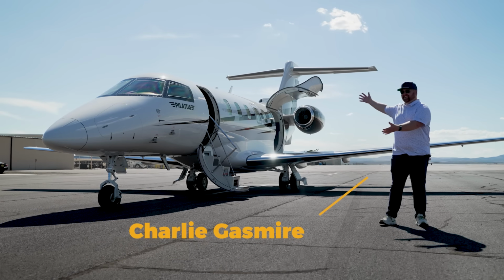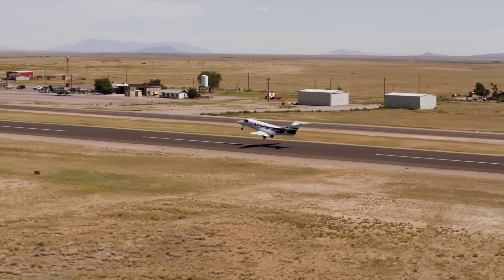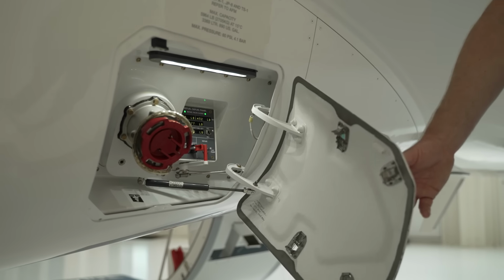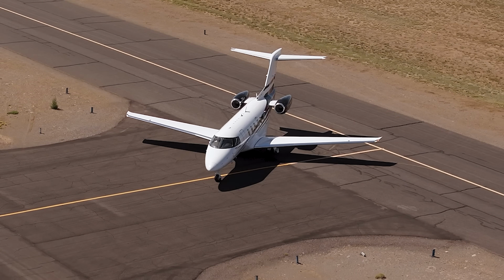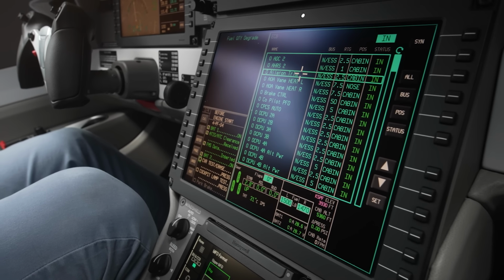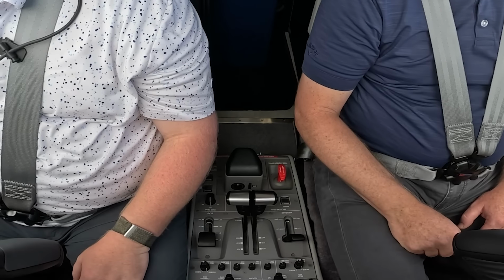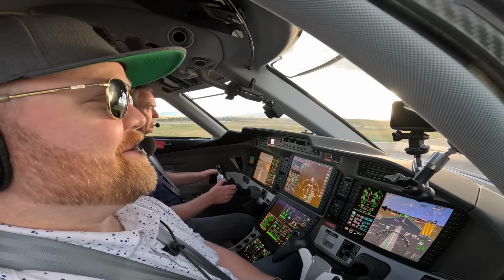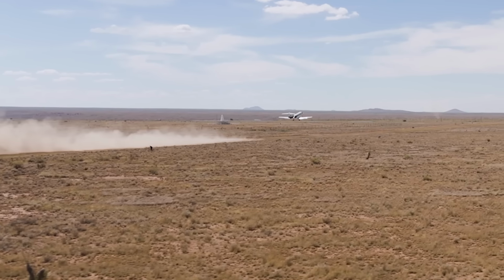NEW PILATUS PC-24 BLEW ME AWAY (Full Debrief)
I recently got to spend a couple of days with the Pilatus PC-24 to see what it can do. The short version is... it's incredible. It has luxury, utility, and versatility all wrapped into one airplane, and can also land on non-paved airstrips like dirt, grass, and gravel. I was blown away by this airplane and in this video I provide a debrief of my experience.

Video Chapters:
0:00 - Overview
1:18 - Exterior
4:52 - Interior
5:56 - Cockpit
10:42 - Flight
16:03 - Full Flight

Join my Insiders Newsletter where once a week I share a lesson I've learned in aviation, my latest content, and links to other interesting or helpful content I've found recently

Want my help 1:1?